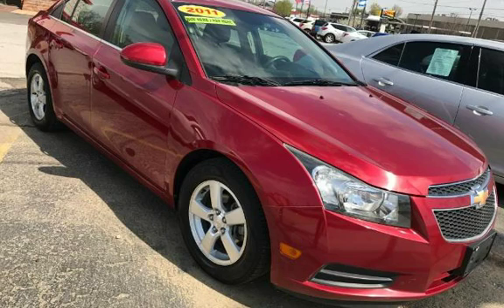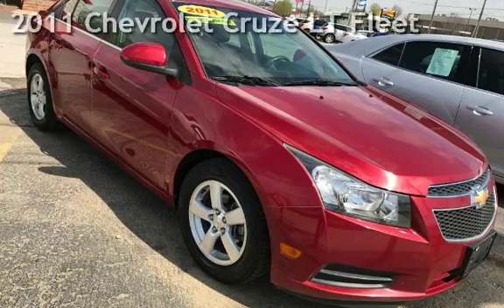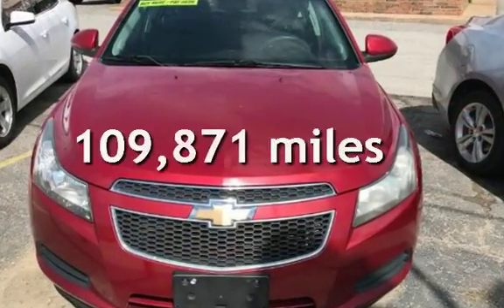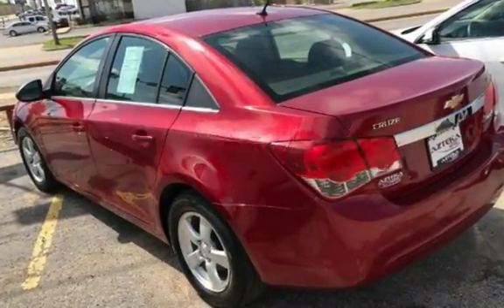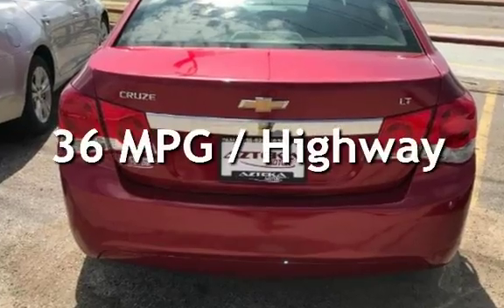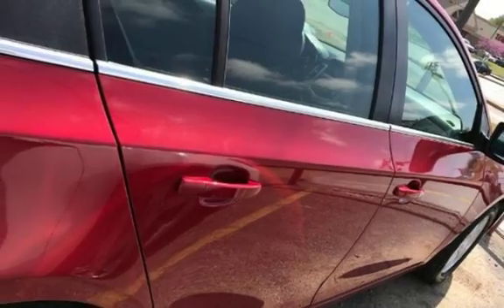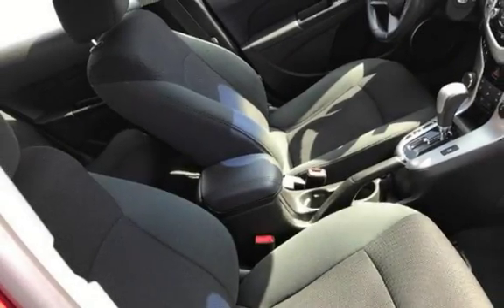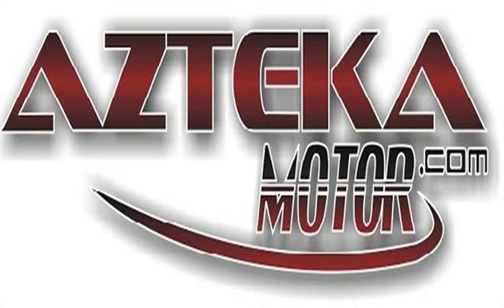2011 Chevrolet Cruze LT Fleet for sale in TULSA, OK